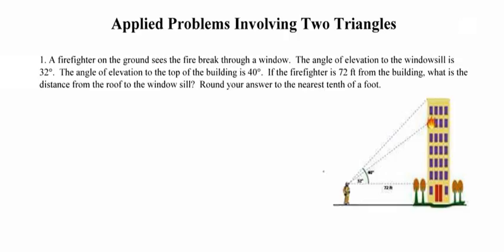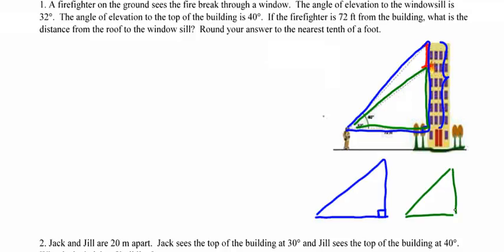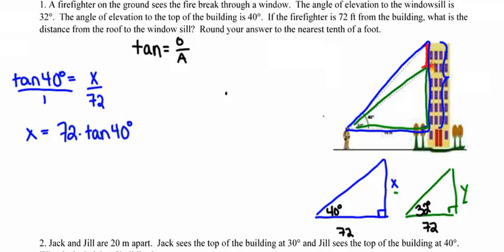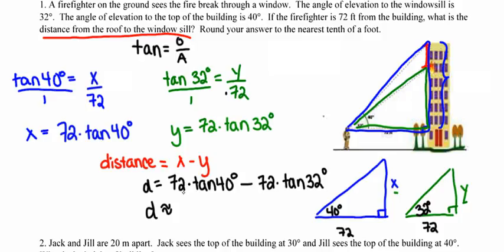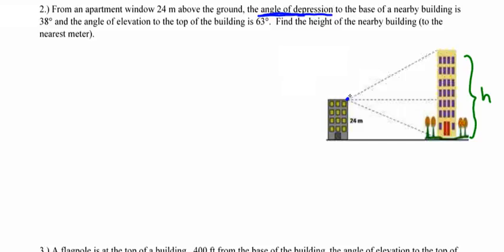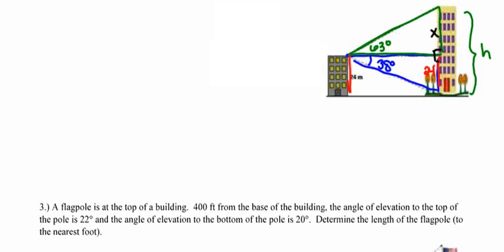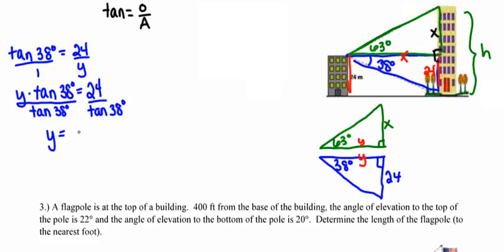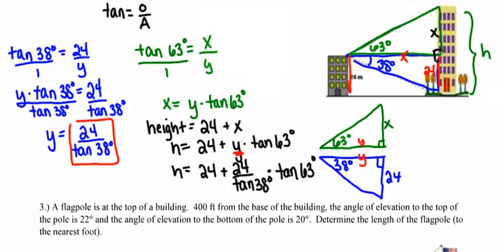p 16 17 v3